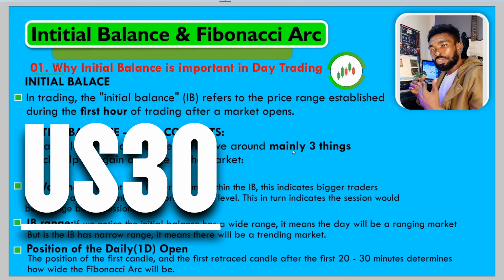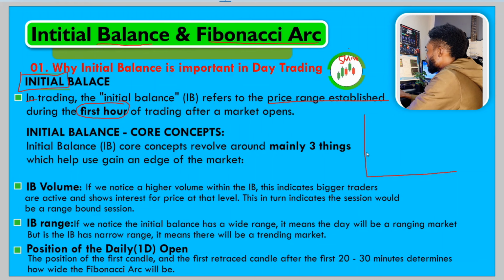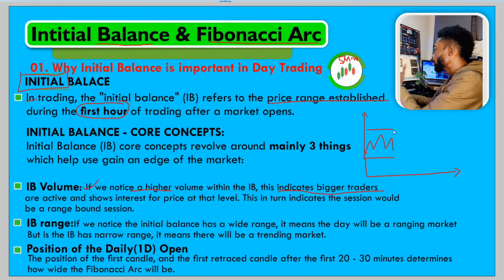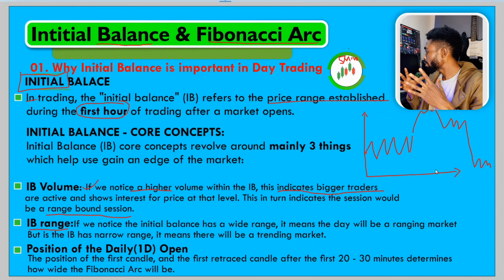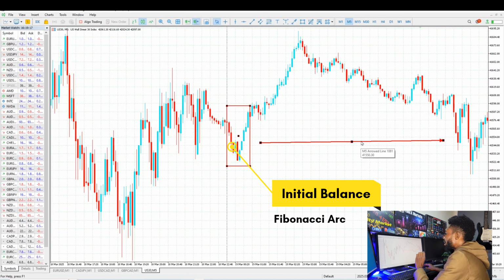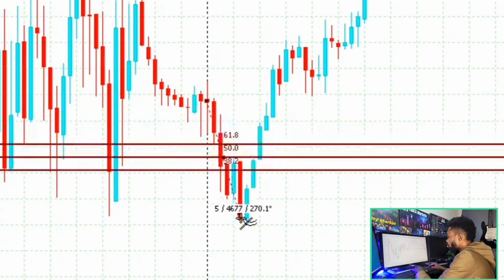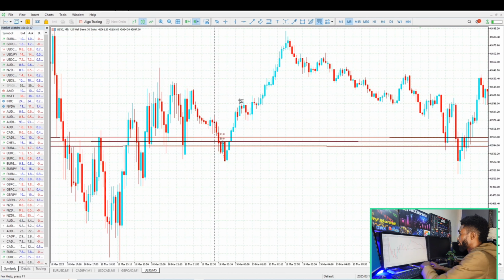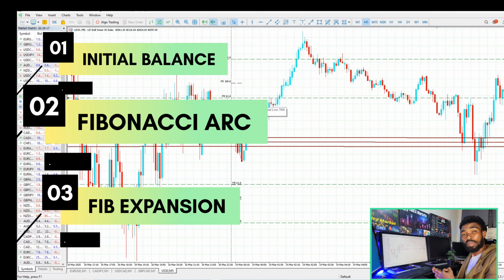THE 👌 BEST DAYTRADING STRATEGY for US30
Learn to Become a Day trader, Become a profitable Forex trader, Trade indices Us30, Us500, Ger40 successfully. Why are you Still not Successful in Trading?